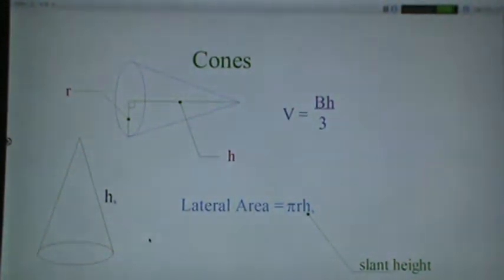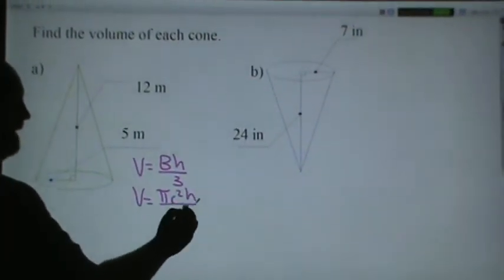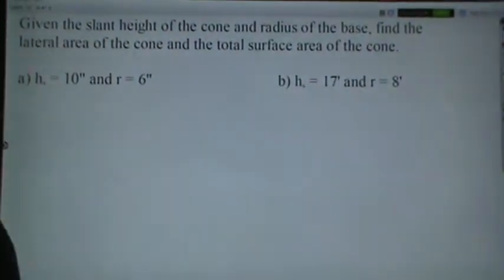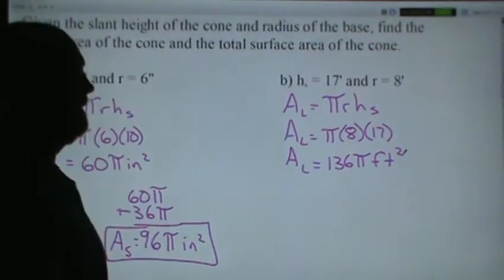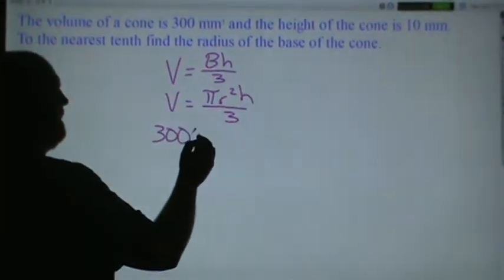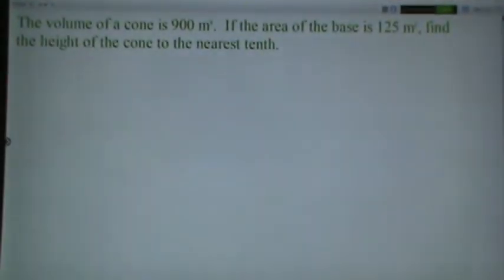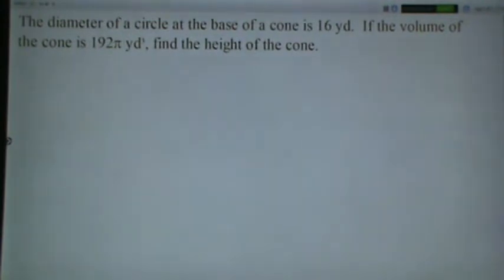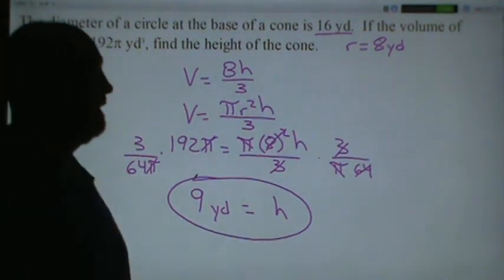Surface Area and Volume of a Cone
In this video you should learn how to find the lateral area, surface area, and volume of a cone.